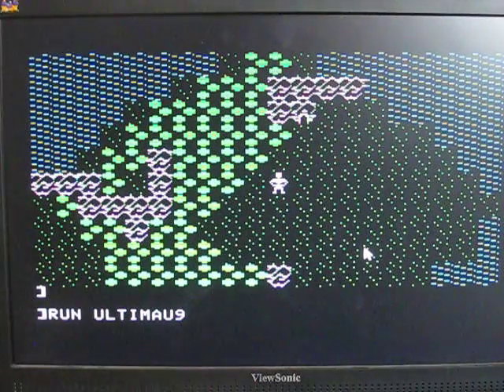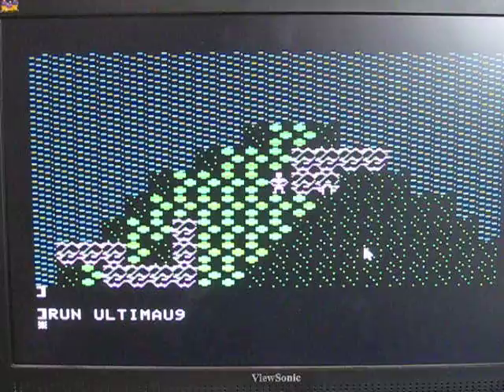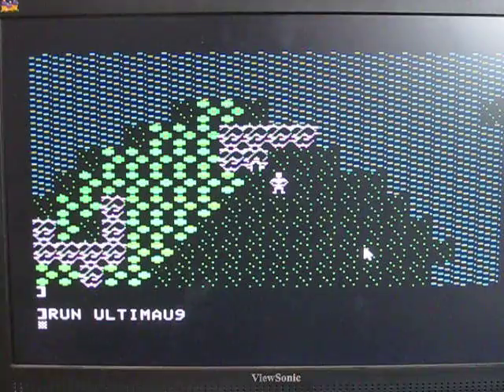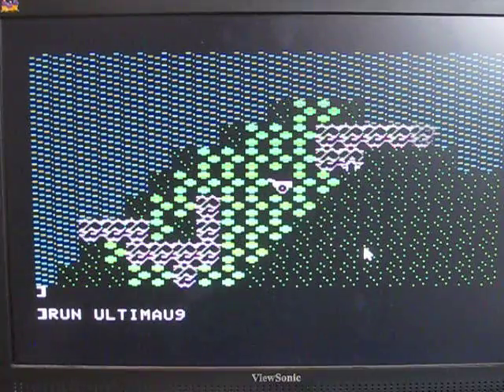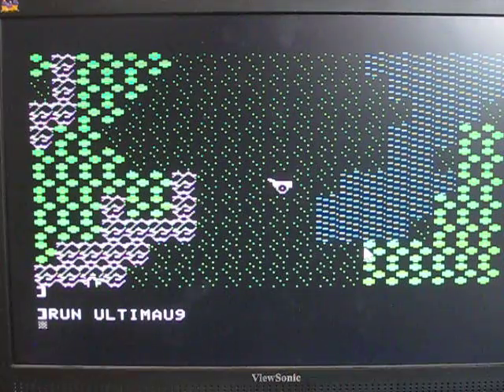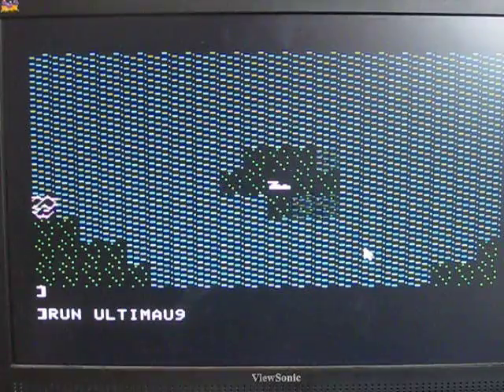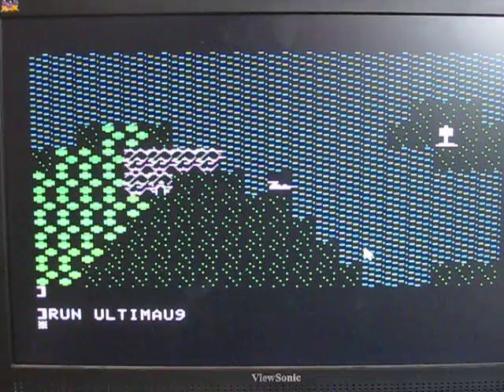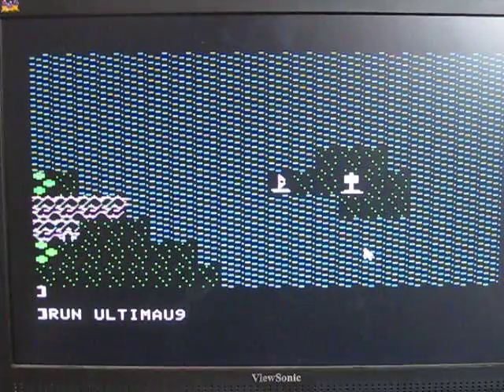Ultima 1 revisitied movement test #3 - transportation modes w/ collision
Video #3 Different types of transportation movement modes and collision testing
In this third video installment I'm testing all six different types of transportation modes within the game.  This movement test consists of the following modes:
1.  Horse
2.  Ship
3.  Raft
4.  Cart
5.  Land Speeder
6.  Main Character

I have set each mode to a number key, which corresponds with the number next to the type of tiles shown.  Example:  If I hit the number 1 you will see a horse pop up...  If I hit a #3 you will see a raft tile and so on...
Once the transportation tile is on the screen the movement and collision aspects will be consistent with that type of tile.   Each tile has a different collision characteristic which is as follows:  The ship and raft only move on the ocean tiles.  The Land Speeder can move on any tile except the mountain tile.  And finally the Horse, Cart, and Main Character can move on any tile except the mountain and ocean tiles.
This movement test also shows a portion of Map #4, which is the last of the four maps.  In the game you can travel left to right through all four maps but if you move up or down from a map you will cross to another map #1 altogether.  I need to figure out which map routes are setup and have them checked in the game subroutine.
So far I have all four map created in an excel doc and will have them place in the 2 separate subroutine databases.
I will be testing the movement through all four maps soon and will post that video also when it is complete.
Hope you enjoyed this video because there are move to come.
Talk soon,
Joe